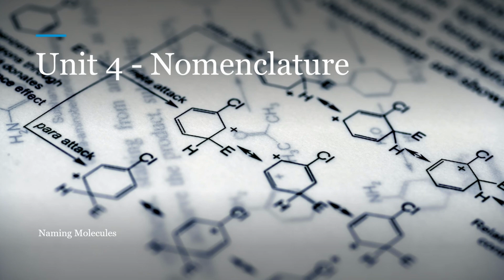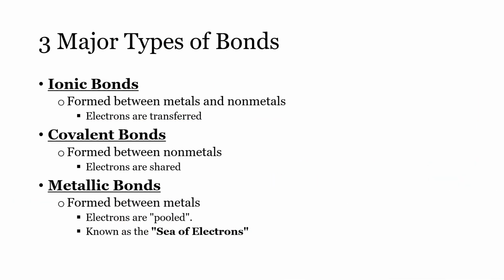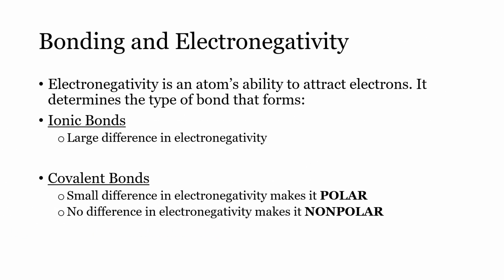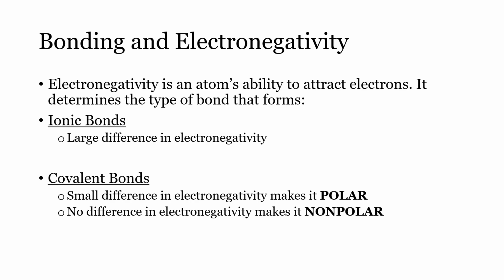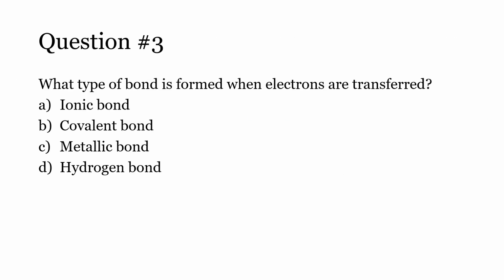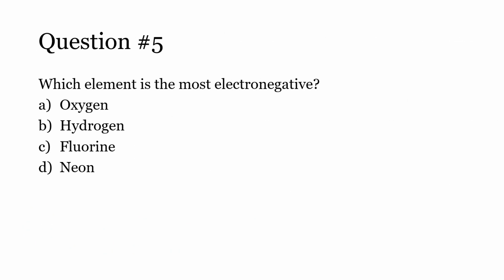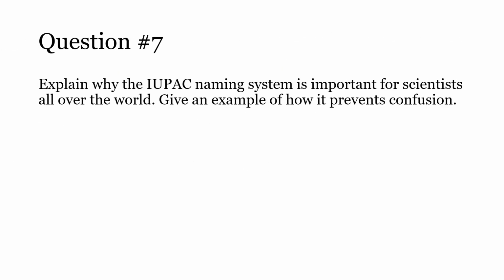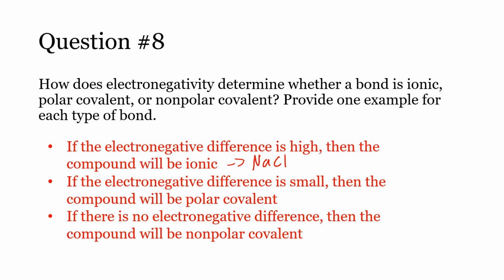On Level - Intro to Nomenclature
Introduction to types of bonds and nomenclature